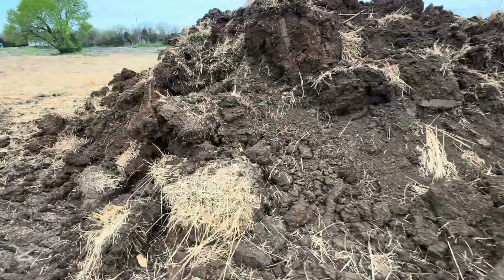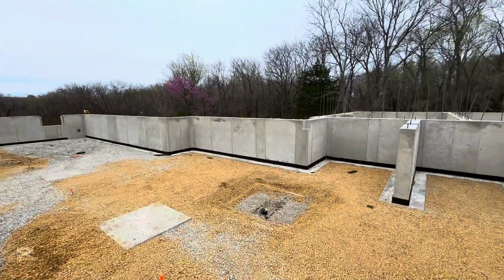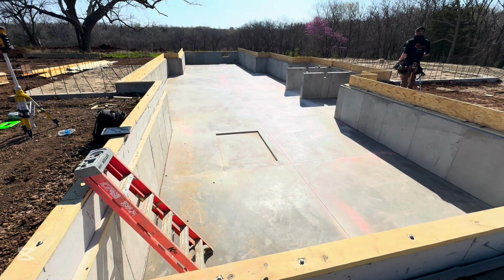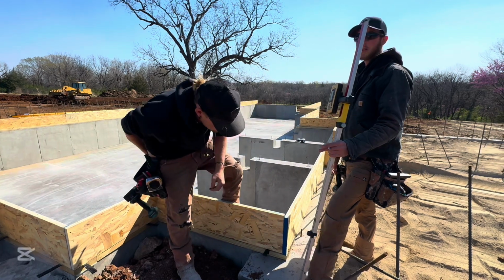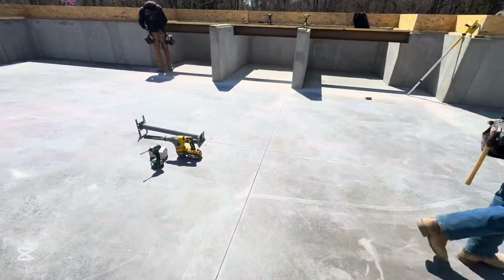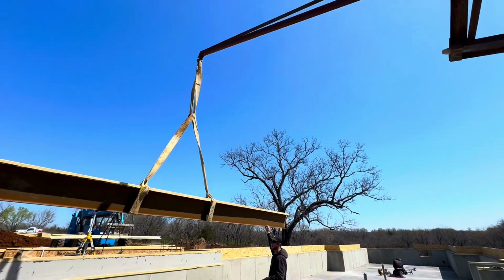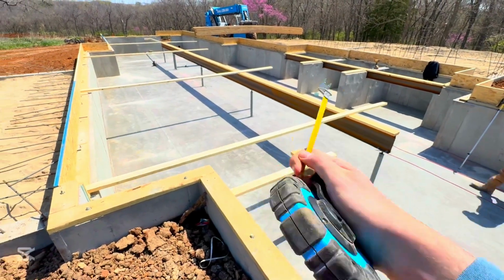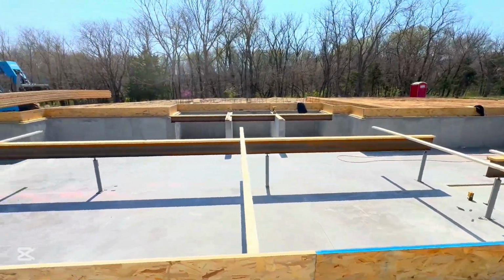Construction of a Trophy Barn | Episode 1 | The Beginning Stages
In this video we show you the beginning stages  that we take for building a barn! We walk you through each step, and try to show you the one and outs of framing. You’ll learn so much from this video on how to build a massive barn from the concrete up! I hope you guys enjoy this video!